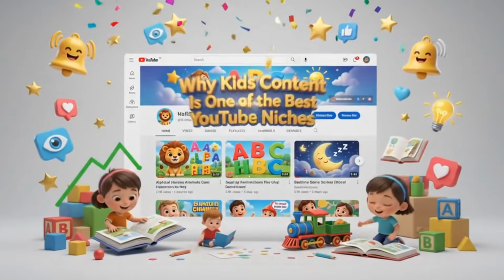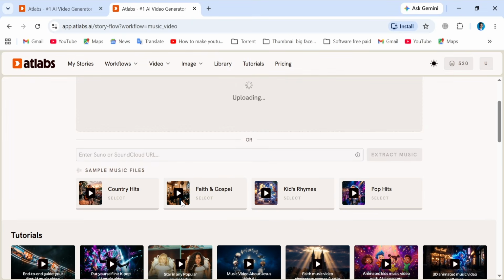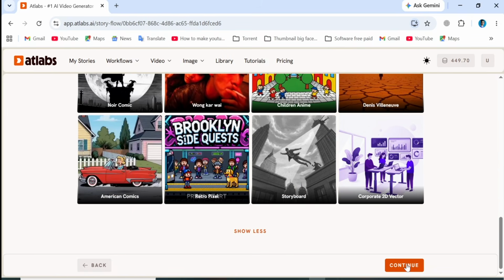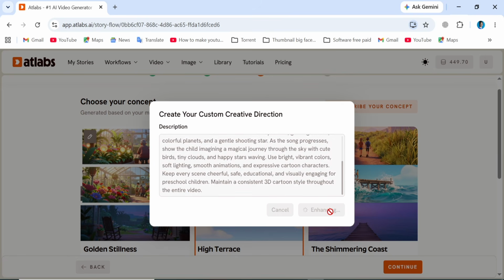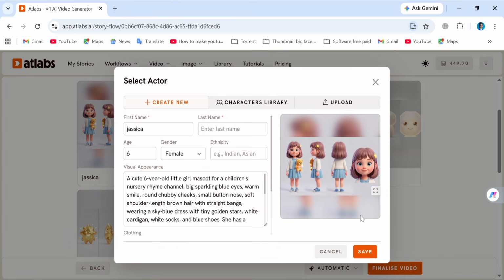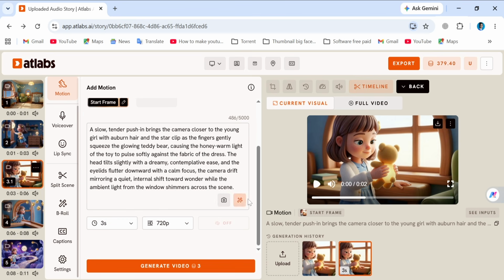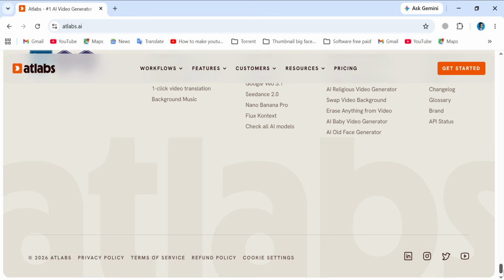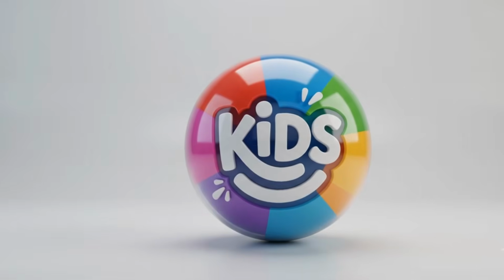I Created a Faceless Kids YouTube Channel With AI And Here's What Happened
Want to start a faceless kids YouTube channel without showing your face, hiring animators, or learning complicated editing software?

In this video, I'll show you how to create a complete kids video from a simple idea, song, or script using Atlabs AI. From character creation and visual styles to full video generation and scene-by-scene editing, everything happens inside one platform.

Whether you're interested in YouTube automation, AI content creation, passive income, or building a long-term kids channel brand, this tutorial walks through the complete process step by step.

✔ How to create a faceless kids channel
✔ How to generate animated kids videos with AI
✔ How to build a recurring mascot for your channel
✔ How Atlabs creates complete videos from songs and scripts
✔ How to edit and improve AI-generated scenes
✔ How YouTube kids channels generate revenue
✔ How to scale content production without a team

Why Atlabs?

✅ Music → Style → Concepts → Cast Workflow
✅ Consistent AI Characters
✅ Full Video Generation
✅ Scene-by-Scene Editing
✅ No Advanced Editing Skills Required
✅ Perfect For YouTube Automation & Kids Content

00:00 Introduction & What You'll Learn
01:10 Why Kids Channels Are A Huge Opportunity
01:45 Step 1: Music & Project Setup
02:30 Step 2: Choose Style & Aspect Ratio
03:05 Try Atlabs Yourself (Special CTA)
03:25 Step 3: AI Concepts & Creative Direction
04:20 Step 4: Create Your Channel Mascot
05:15 Step 5: Generate The Full Video
06:00 Step 6: Edit & Polish Scene By Scene
06:50 How Faceless Kids Channels Make Money
07:30 Final Showcase (No Commentary)
08:00 Final CTA & Conclusion
08:16 End Screen